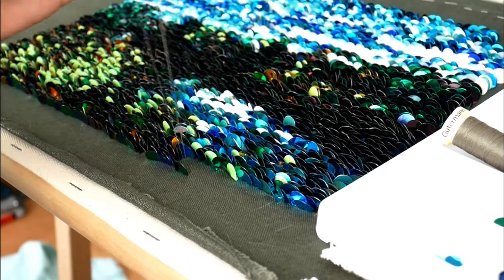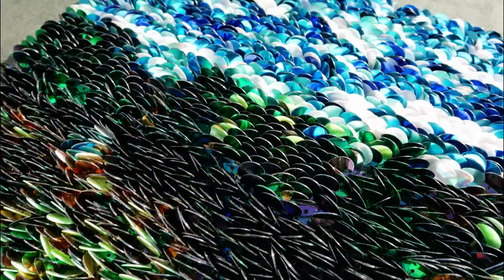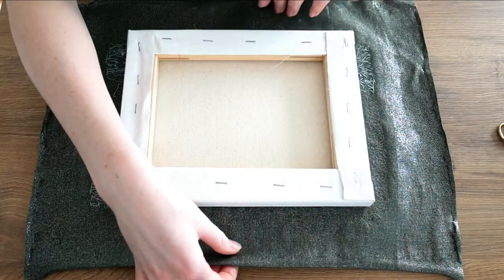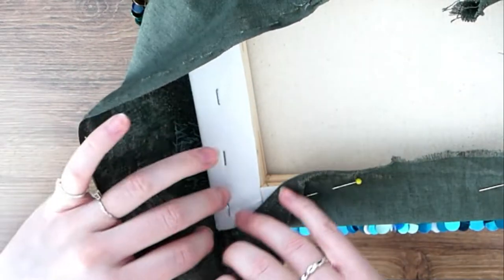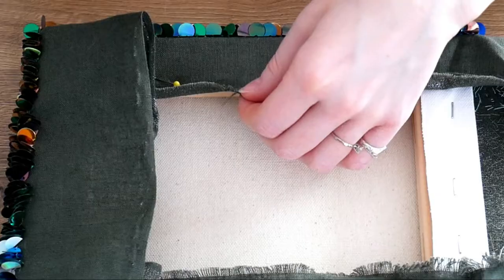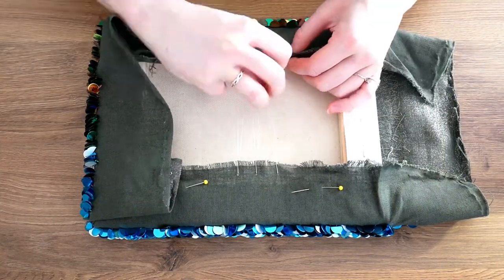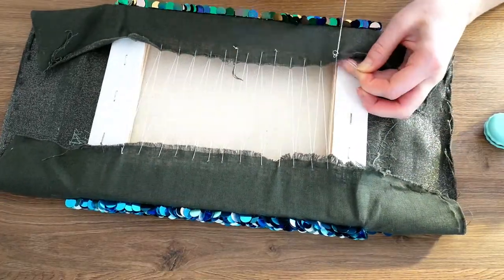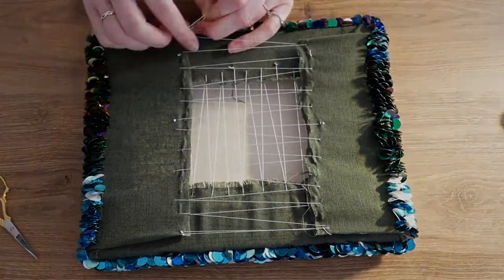Mounting Embroidery onto a Stretched Canvas / Sequin Landscape Round Up and Final Piece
Getting to the end of the stitching of an embroidery piece is always an achievement. Simply down to the amount of hours hand embroidery takes, completing your goal is something to be celebrated.

But getting to the end of the embroidery does not usually mean that the piece is actually finished. Embroidery the middle phase of a projects life, and although the preparation and finishing are considerably less hours than the embroidery, none of the phases can be missed.

So as I come to the end of this project, it becomes time for me to turn my attention to how the project has gone, whilst I bring the piece into its final form. Decisions about how this piece would be presented were made back in the preparation phase and so it has been made to the dimensions of a stretched canvas which I will be stretching this piece over. Join me if you would like to know how I approach tensioning an embroidery piece, and how you might like to approach it too.